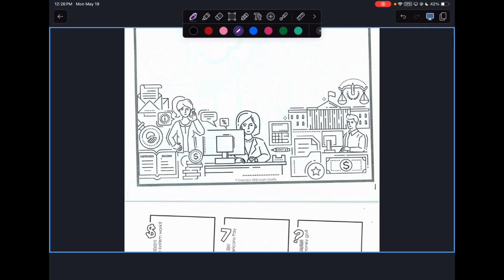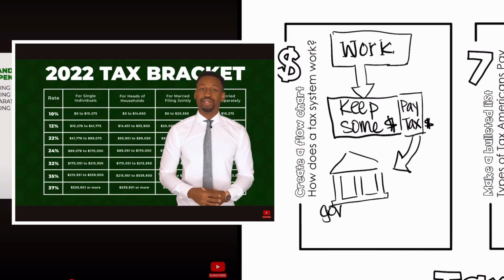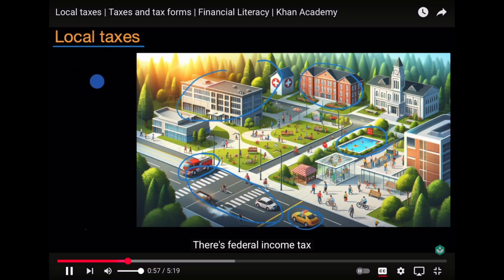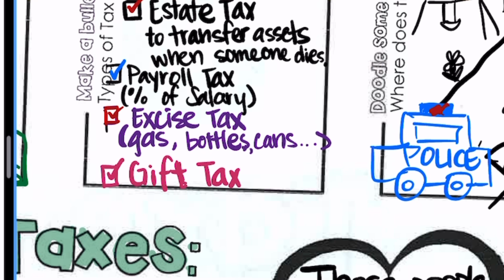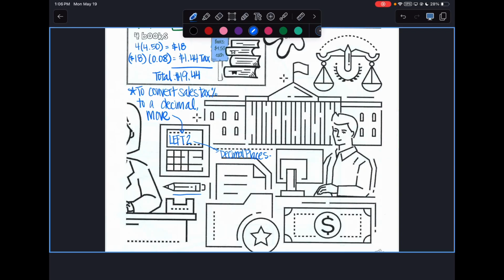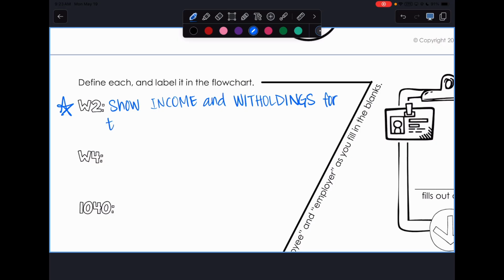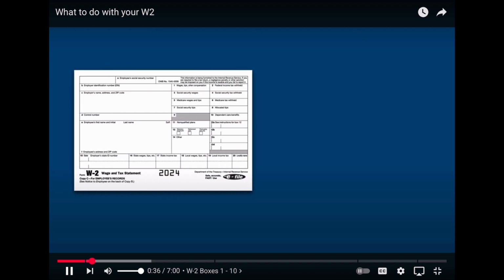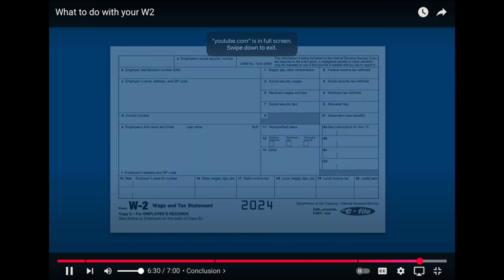A2 Taxes Day 1 video